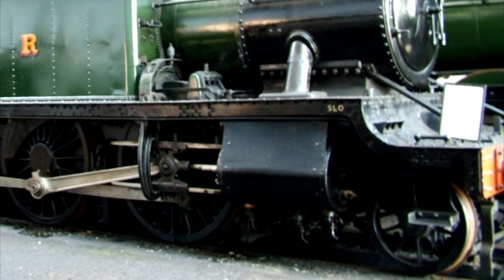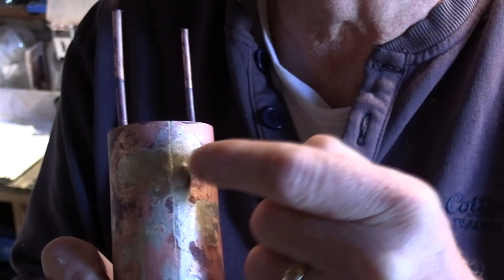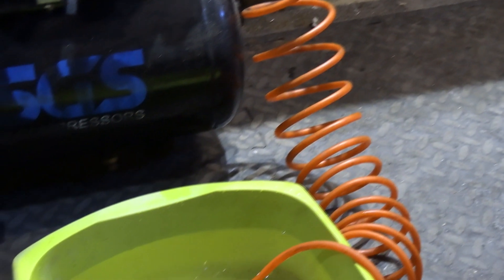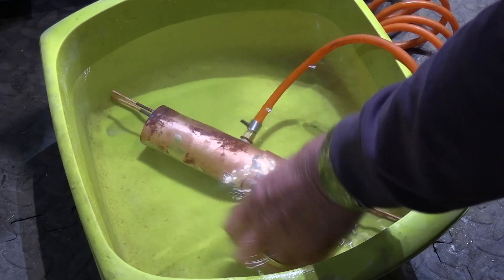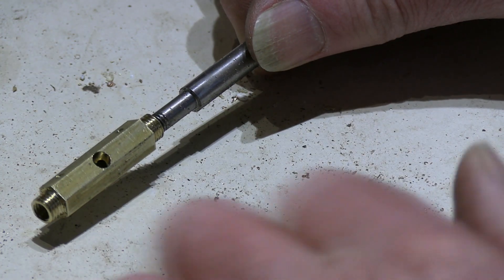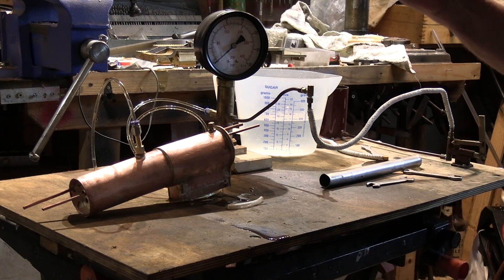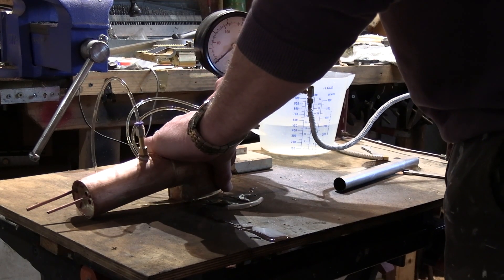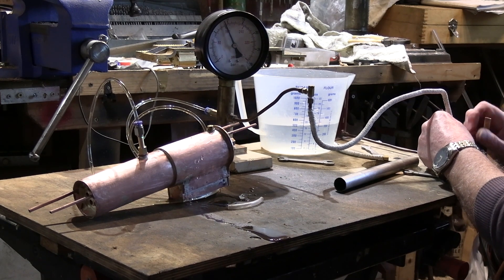Gauge 1 Live Steam Scratch Build 23